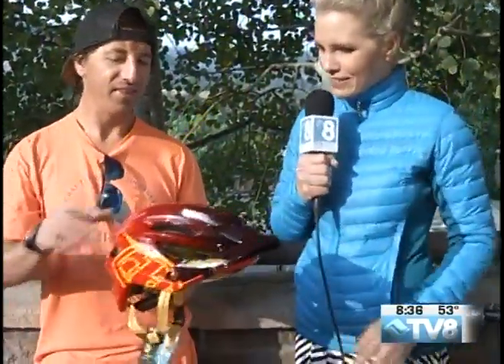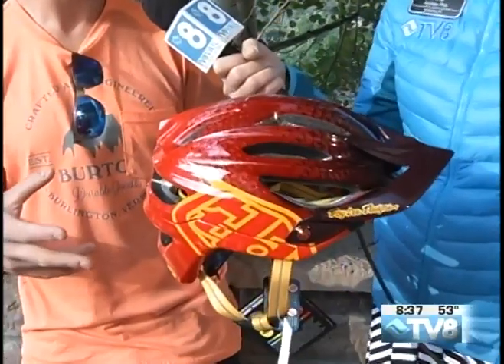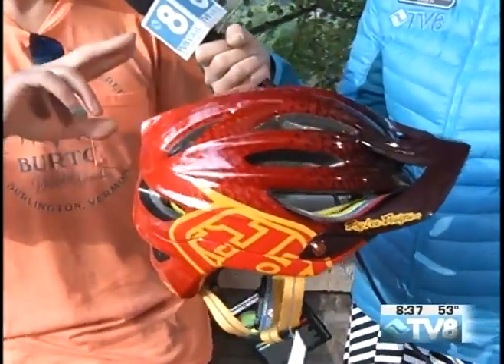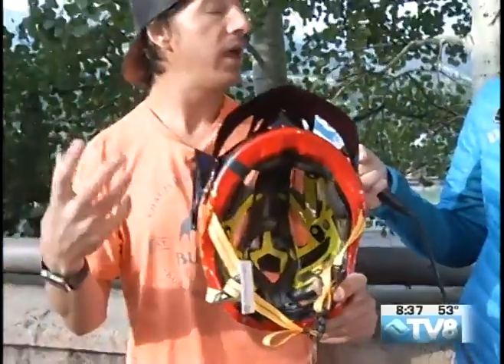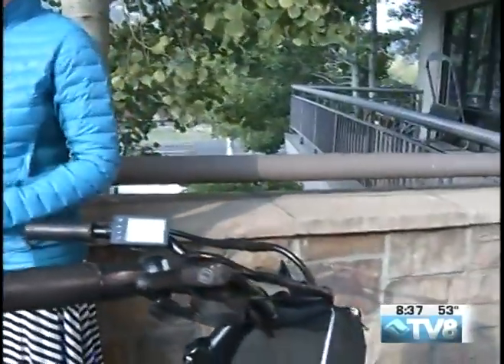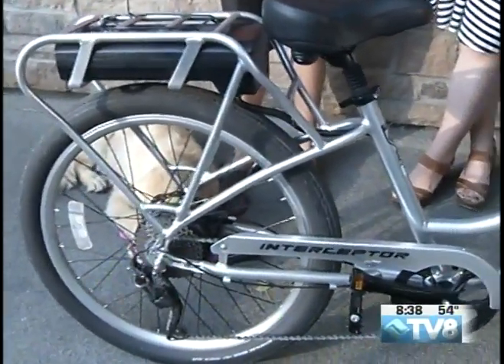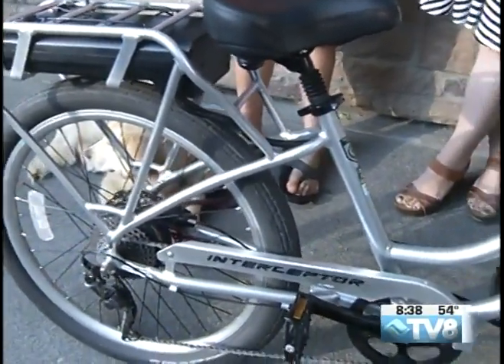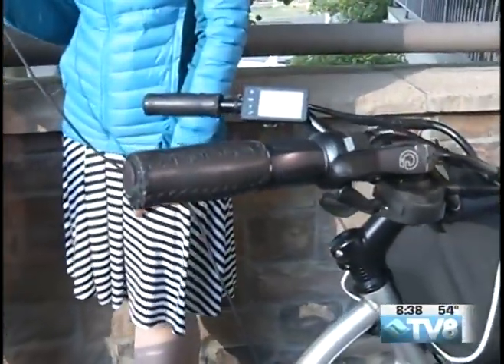Craniologie Eric Minishred 09.07.17 Good Morning Vail